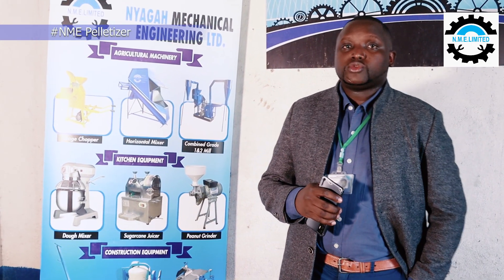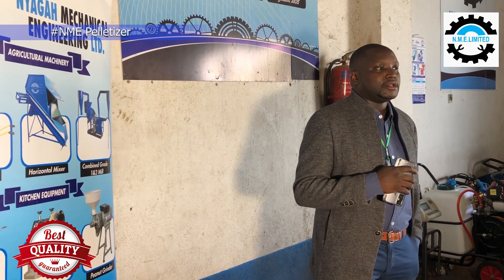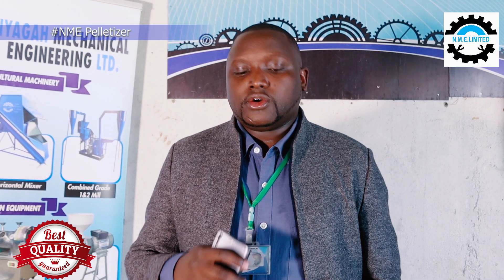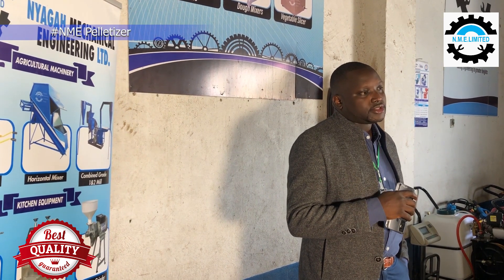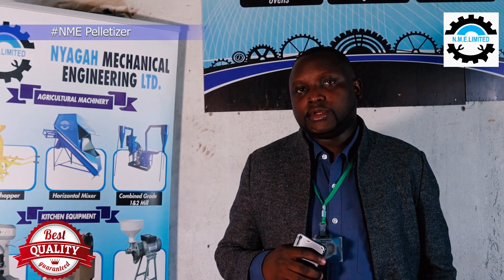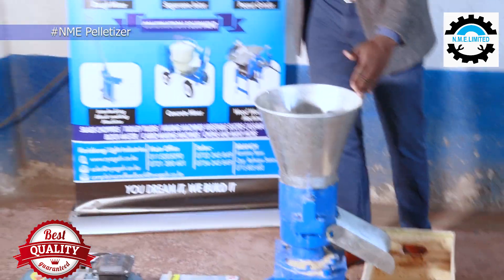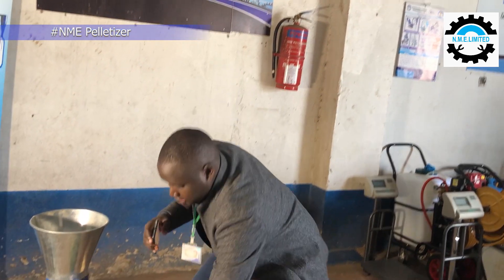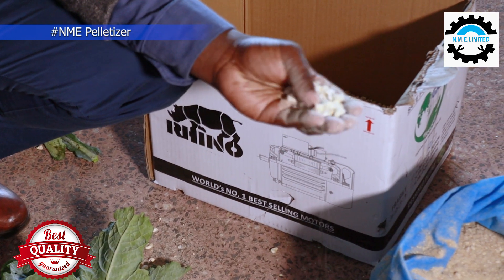Nyagah Mechanical Engineering LTD. Animal feed pelletizer tutorial.